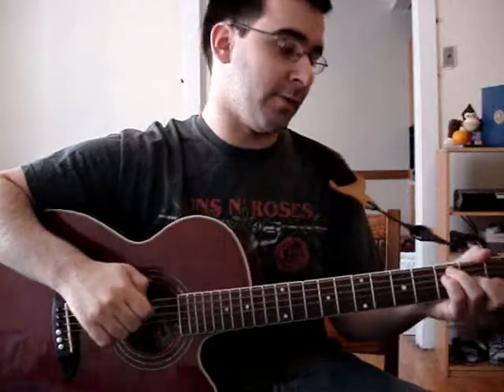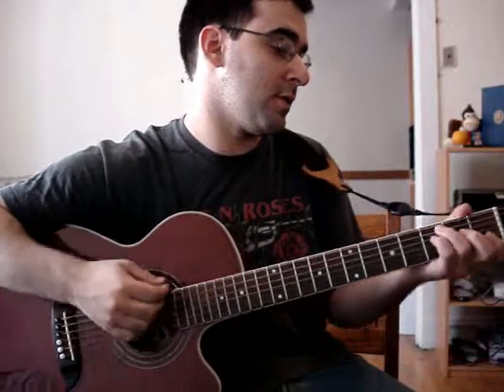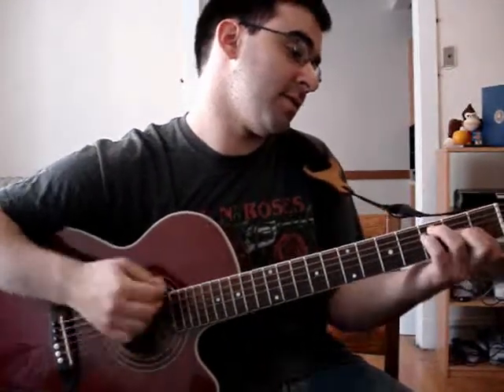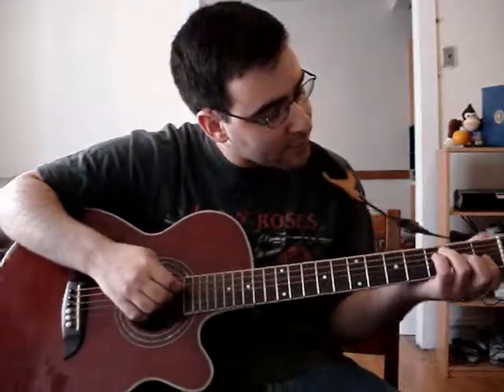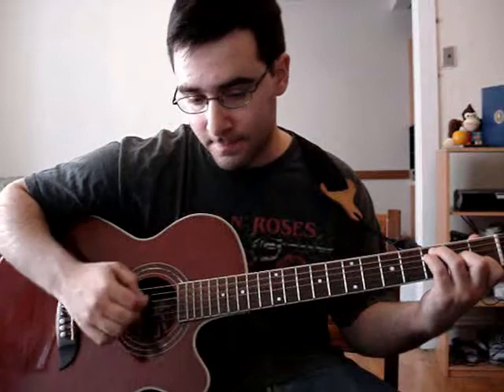Lesson a Week 18: Creepy Doll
Here is a guitar lesson for "Creepy Doll" by Jonathan Coulton.  These are the chords used in the order they appear...

Am           x02210
E            022100
C            x32010
D            xx0232
F/C          x33211
Bm7b5        x2323x
Fmaj7/C      x33210
G            3x0003
Fmaj7add11/C x33200
D7           xx0212

Sorry for the delays and any issues there are with the audio.